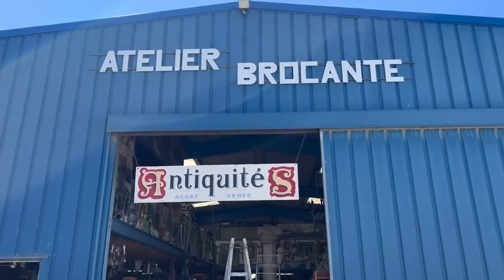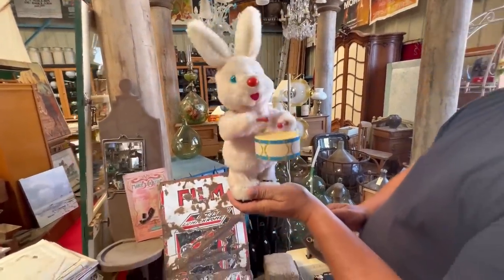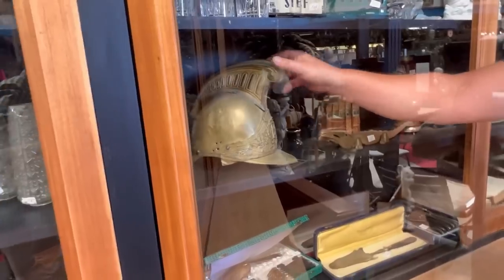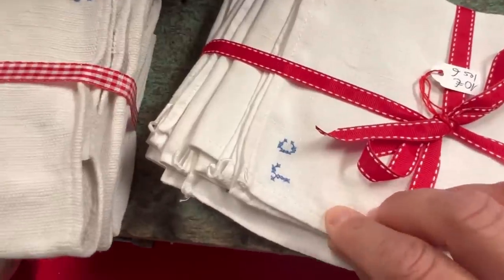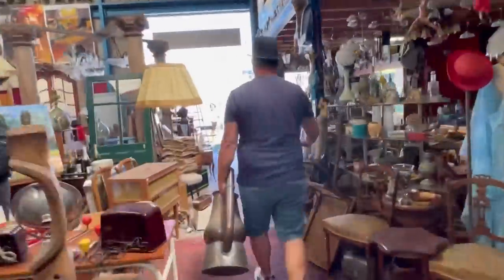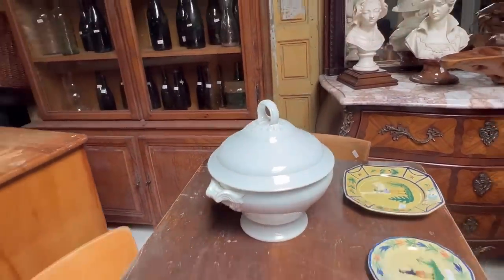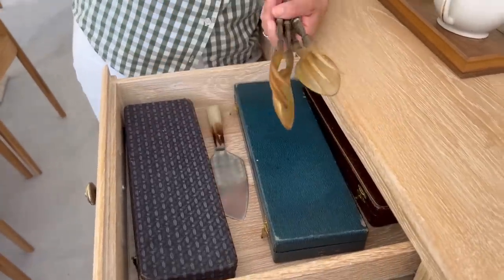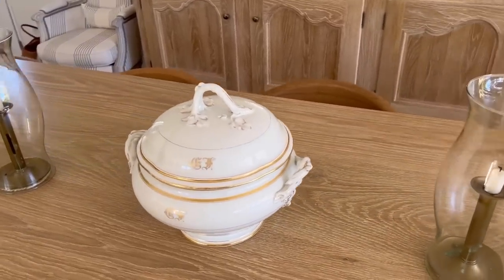My Favorite Brocante Shop in France (BETH IN FRANCE Season 2) 🇫🇷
Join me as I visit my favorite Brocante Shop in France Atelier Brocante in Saint-Gilles-Croix de Vie France. It's an awesome treasure trove of beautiful things for the home. I'm on the hunt for a few things for our French house, but like all visits to the brocante you rarely find what you are looking for and fall in love with things you didn't know you needed!

Atelier Brocante,
22 bis rue de la Bégaudière
85800 Saint Gilles Croix de Vie

Rent our French House in Saint-Gilles Croix de Vie (In the Vendee Region)!